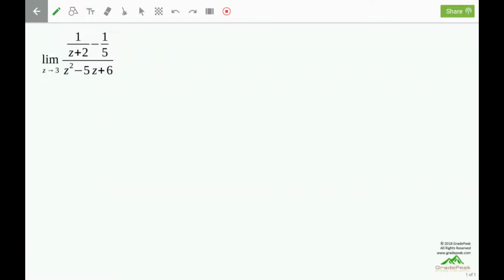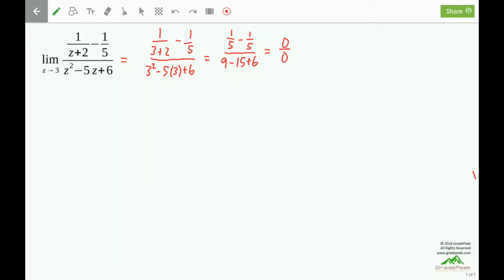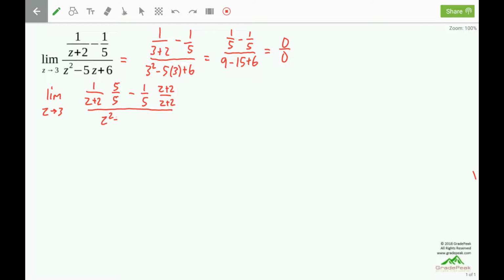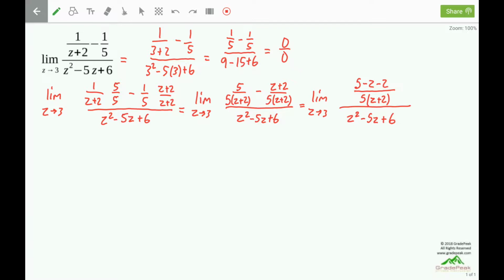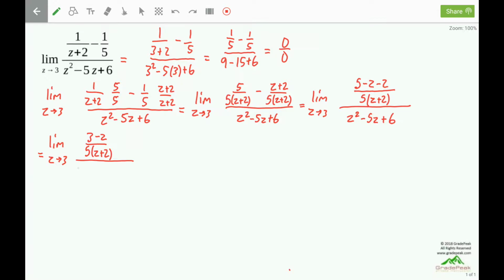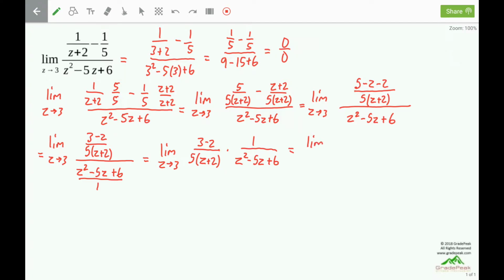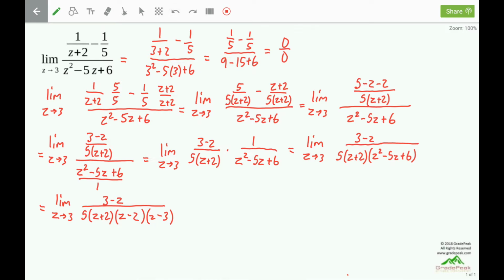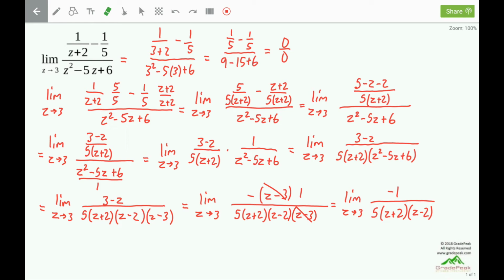GradePeak Calculus 1 Zero Over Zero Indeterminate Form Limit 4 01